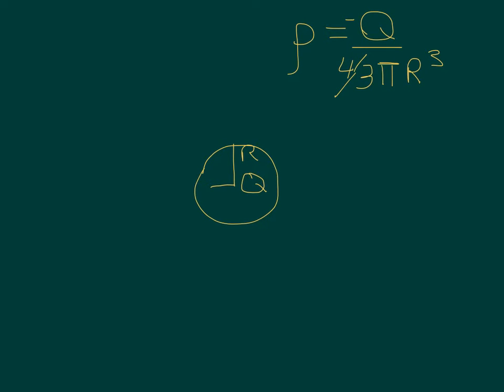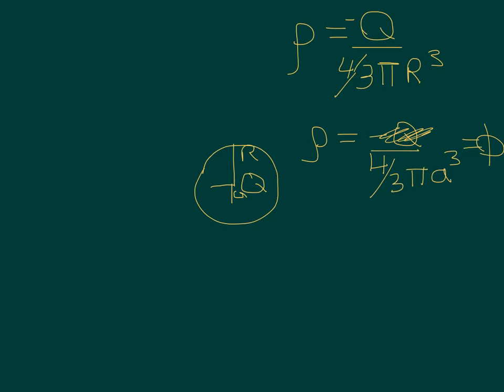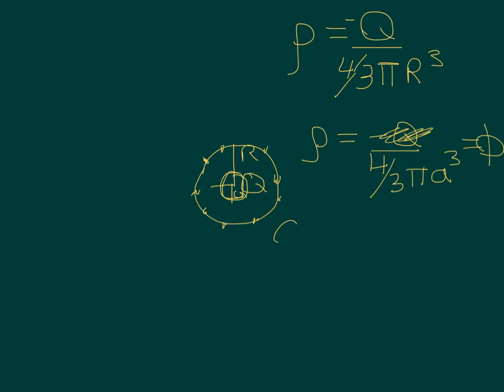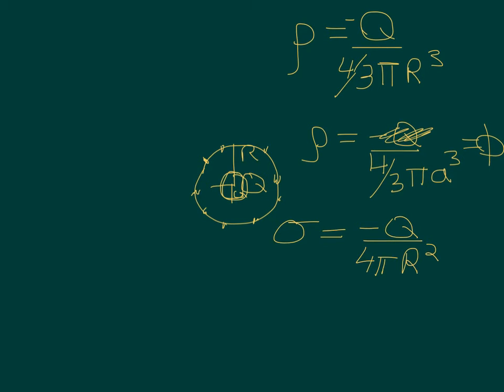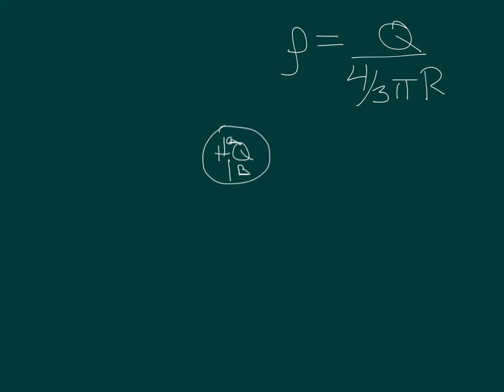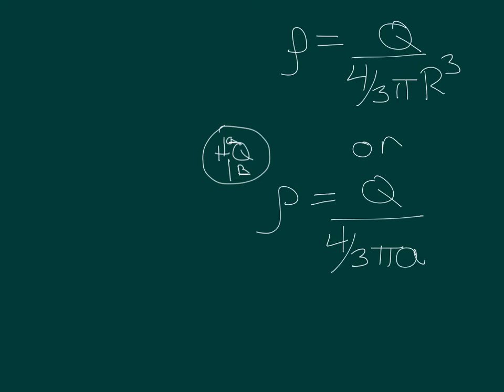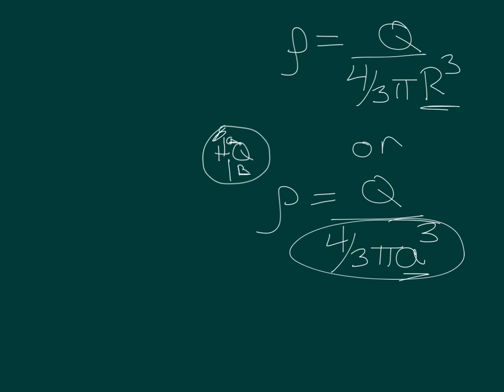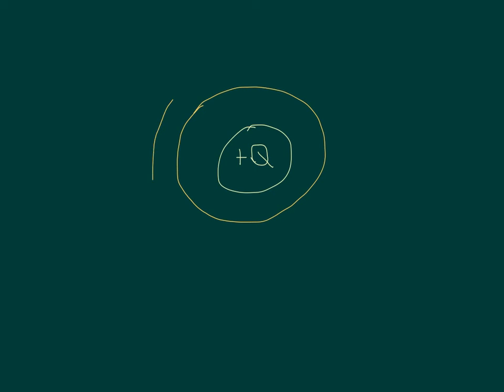Exploring Charge Density 1.6